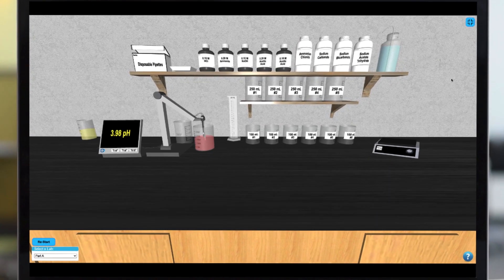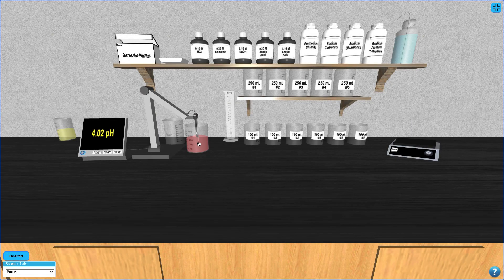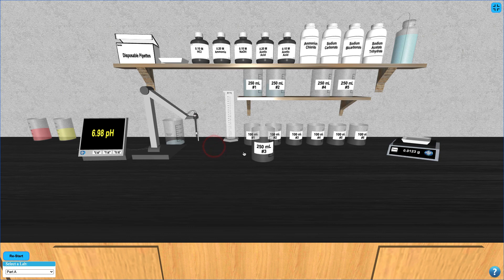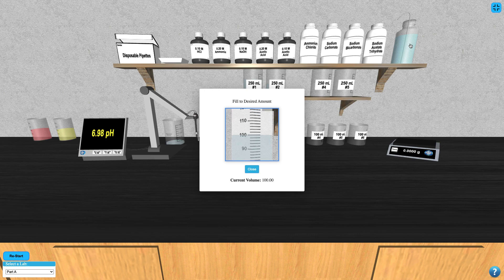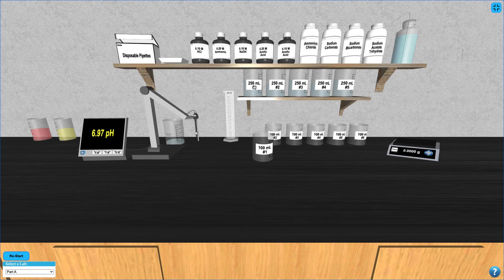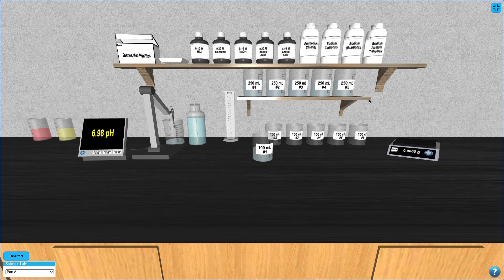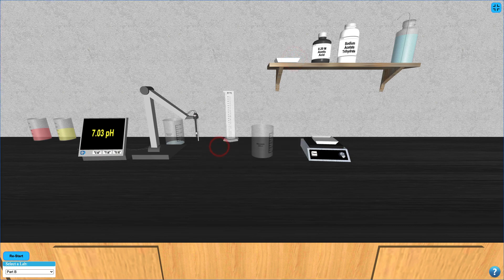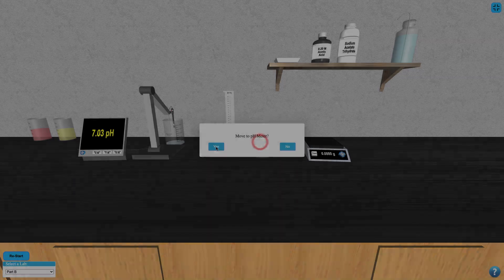How to Operate the Buffer Simulation in Stemble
In this video we describe how to operate the buffers simulation (UPEI) in the stemble platform.